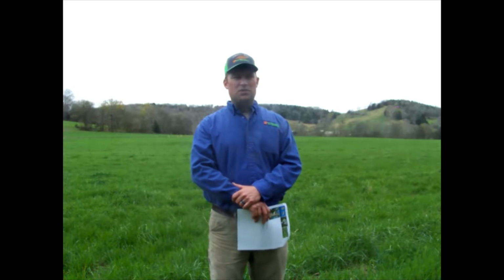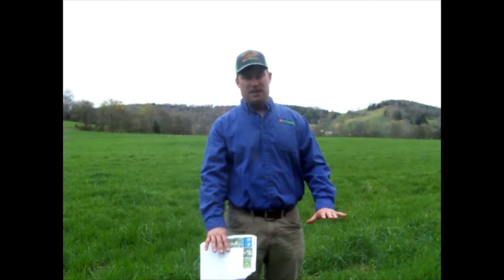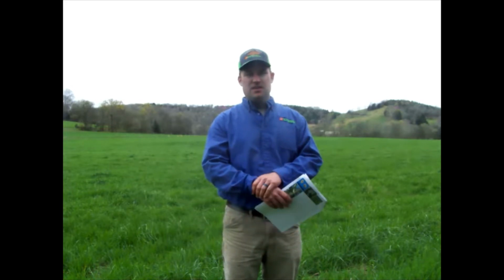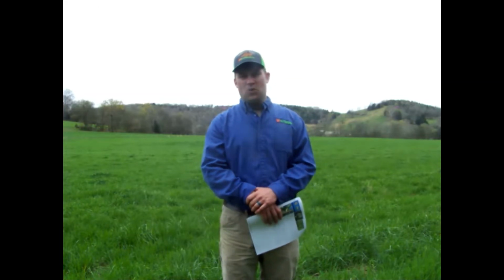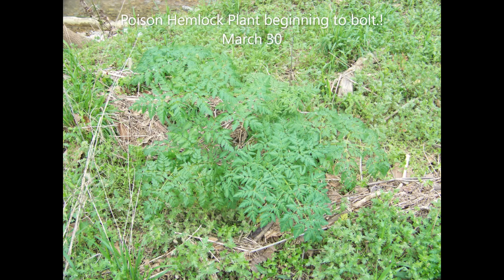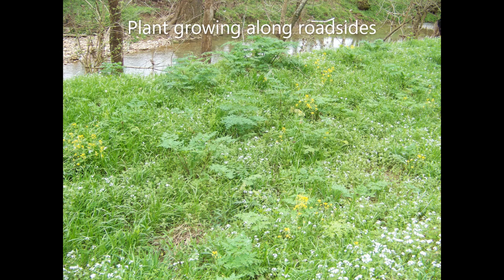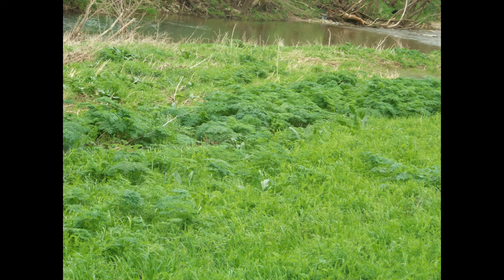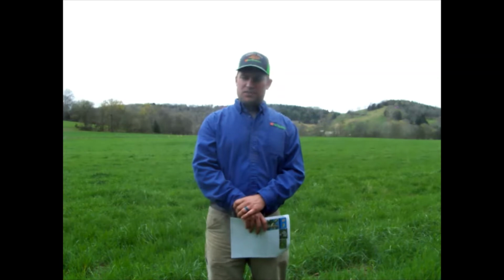Poison Hemlock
Video  for farmers to learn to identify Poison Hemlock